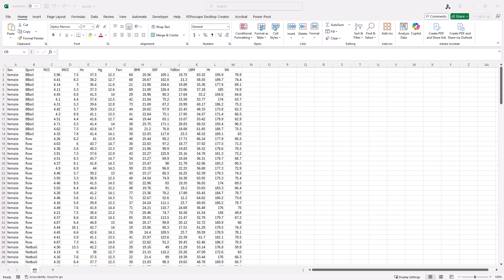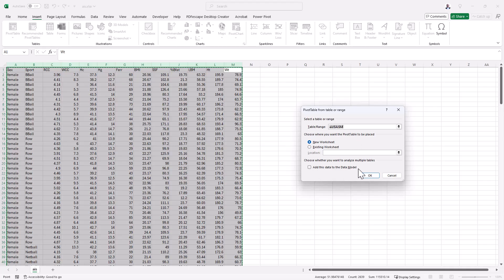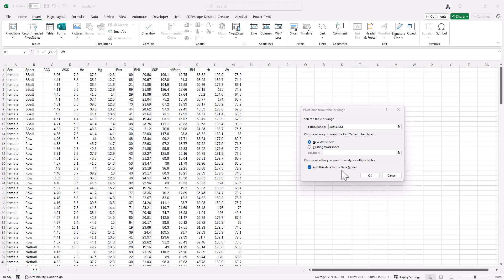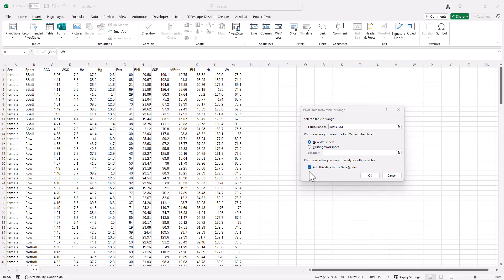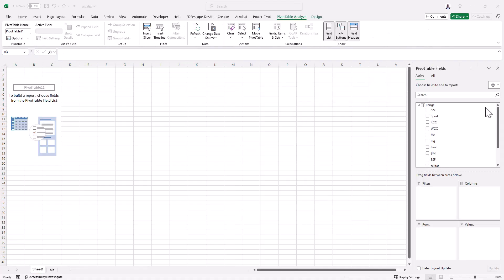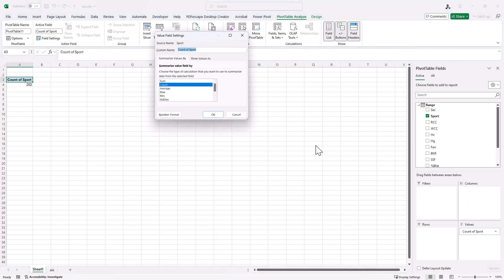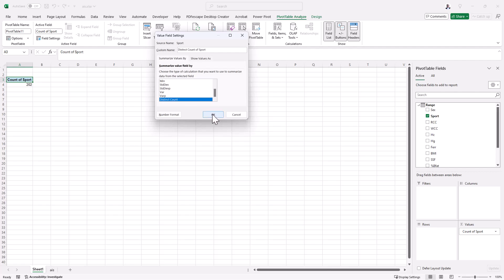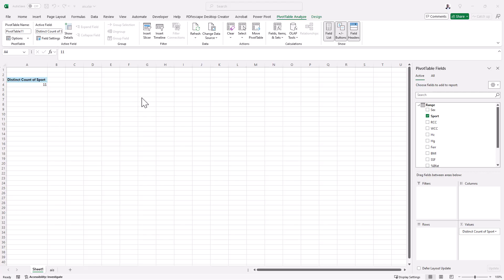How to count unique values in Excel with a Pivot Table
Sometimes you need to count the number of unique or distinct values in a dataset in Excel. In this video I show you how to access the Distinct Count option in your pivot tables to show the number of unique items rather than just the total count of items.